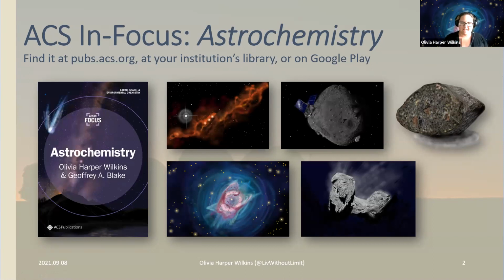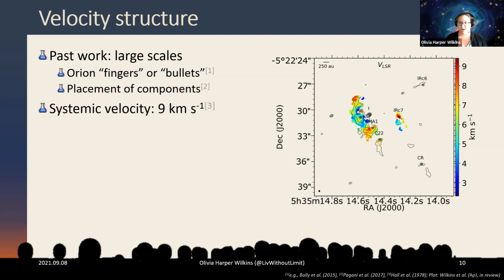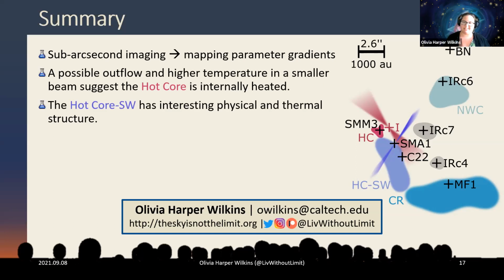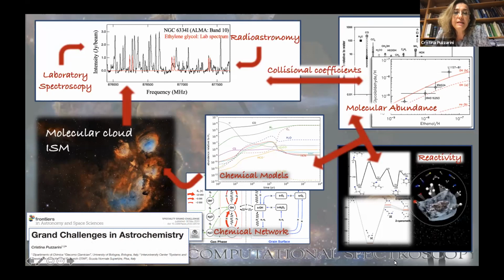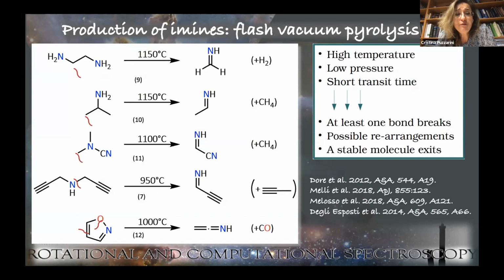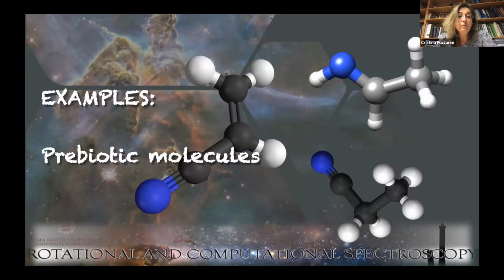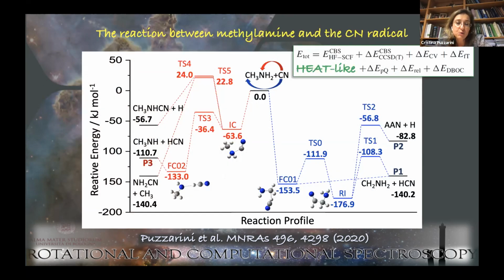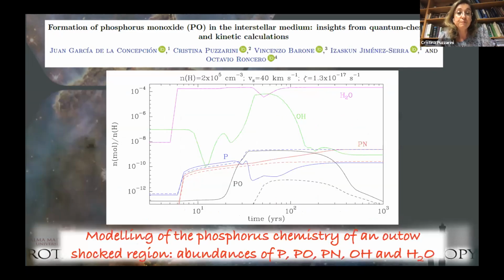Astrocheminar 10 with Olivia Harper Wilkins and Prof Christina Puzzarini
Astrochemistry Subdivision of the American Chemical Society is hosting a new online seminar series - The AstroCheminars.

In this seminar Olivia Harper Wilkins of Caltech and Prof Christina Puzzarini of University of Bologna present two excellent talks.